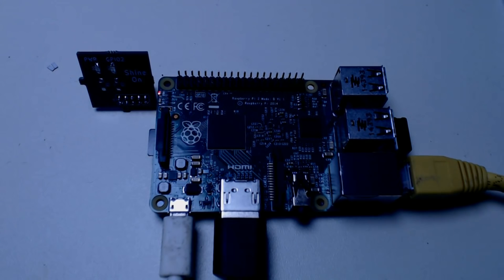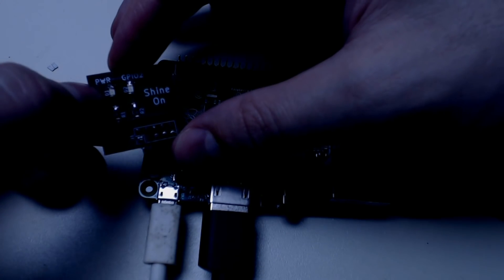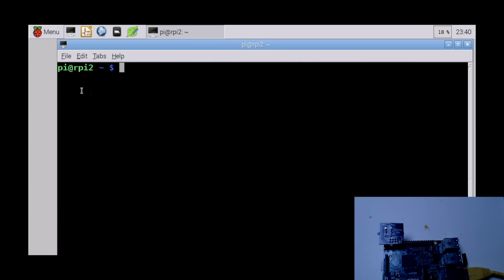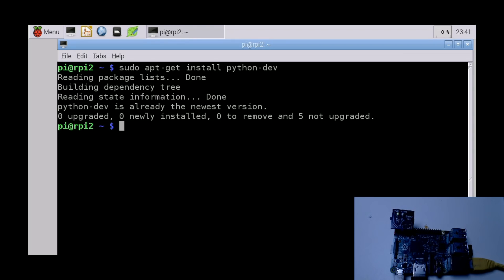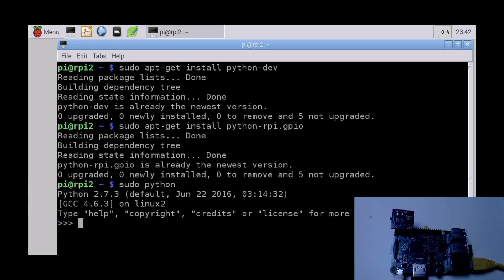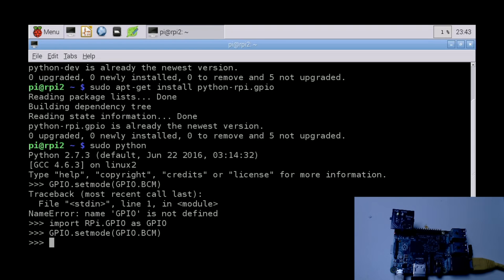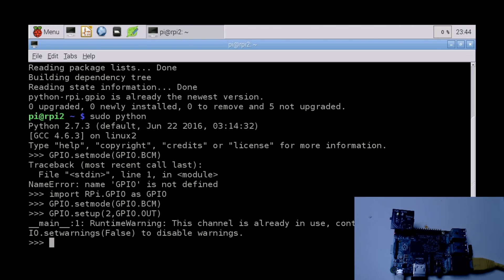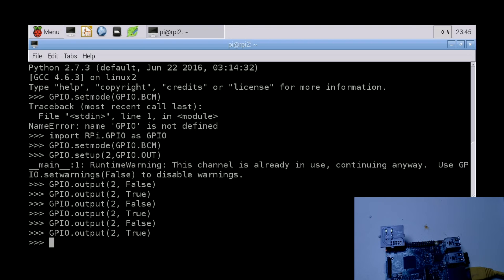Shine On You Crazy KiCad - Writing code, blinking an LED with a Raspberry Pi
Blinking the small LED breakout board we created in KiCad. Software is done with Python and a Raspberry Pi.

All related links and the remainder of the series can be found here: